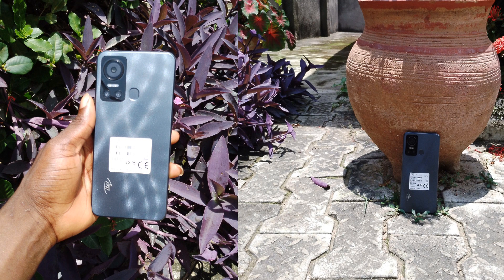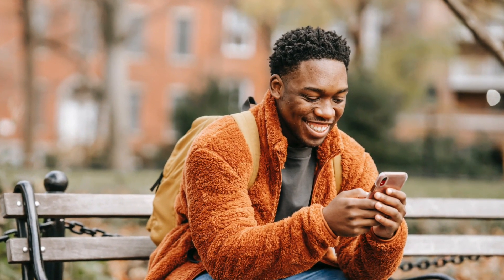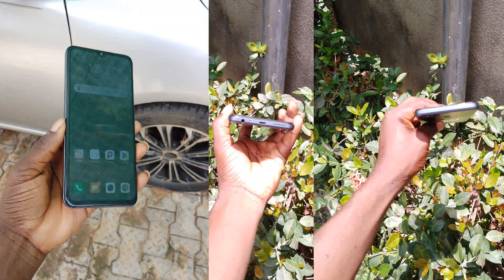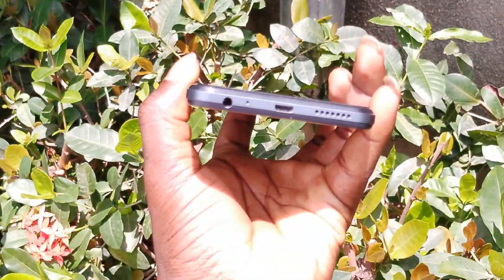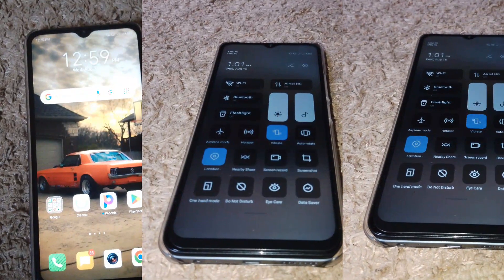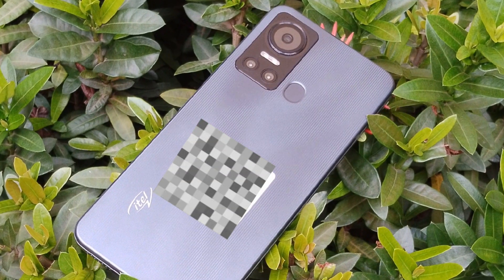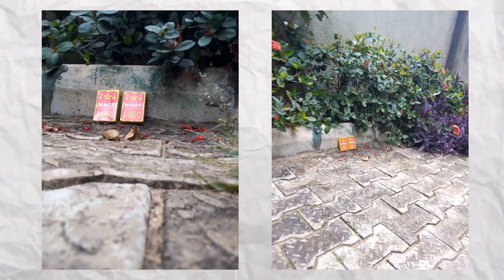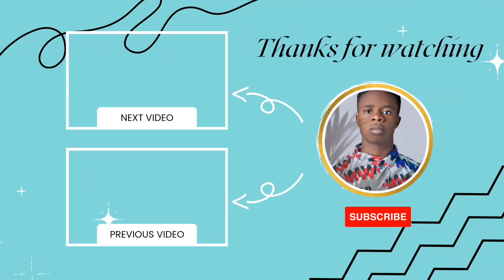Secrets of the Itel S18: Unveiling the Must-Knows in 2023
Itel s18 review: All you should know in 2023

MY MAIN MIC

MY MAIN MIC (XLR VERSION)

SECOND MIC

THIRD MIC

THIS IS A DETAILED REVIEW OF THE ITEL S18